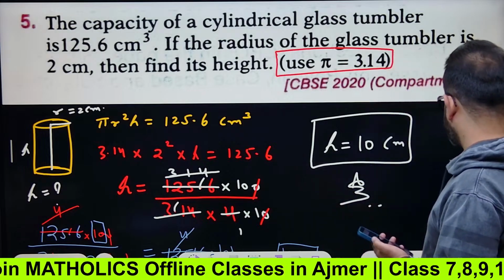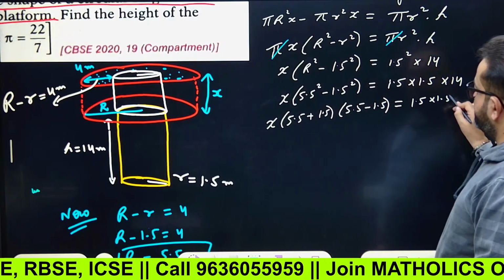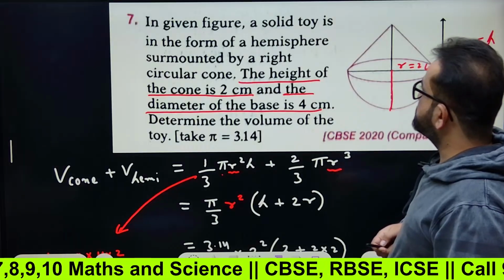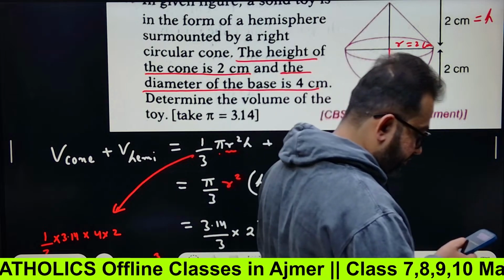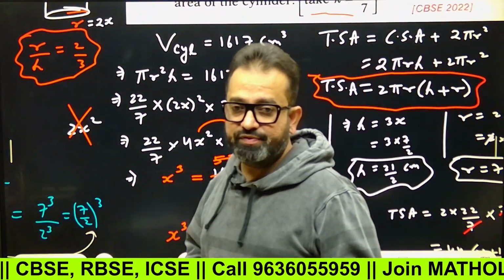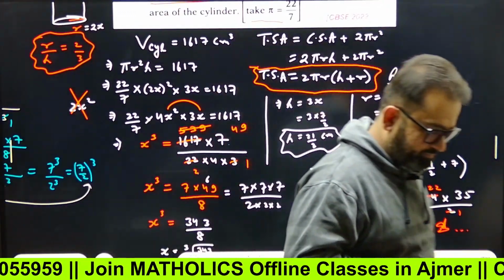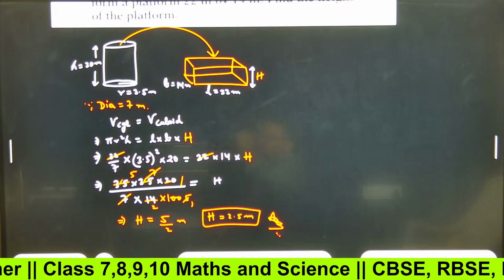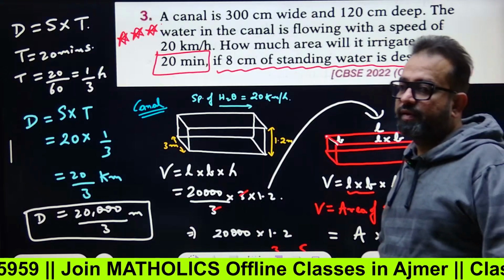PYQS of Surface Areas and Volumes Part-2 | Class 10 Maths Chapter 12 | Class 10 Board Exams 2026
In this Live Class we will cover :
* Important PYQS of Surface Areas and Volumes (Also from the Class 10 CBSE Board Exams 2025)
* Case Based Study Questions

Don’t miss out Daily Live Classes (ALL FREE)
Matholics on Youtube @7:30 PM

Don’t forget to watch this amazing series of lectures:
CBSE Sample Paper 2026 | Class 10 Maths Standard Sample Paper Solutions 01 | CBSE Board Exams 2026

CBSE Sample Paper 2026 | Class 10 Maths Standard Sample Paper Solutions 02 | CBSE Board Exams 2026

CBSE Sample Paper 2026 | Class 10 Maths Standard Sample Paper Solutions 03 | CBSE Board Exams 2026

CBSE Sample Paper 2026 | Class 10 Maths Standard Sample Paper Solutions 04 | CBSE Board Exams 2026

CBSE Sample Paper 2026 | Class 10 Maths Standard Sample Paper Solutions 05 | CBSE Board Exams 2026